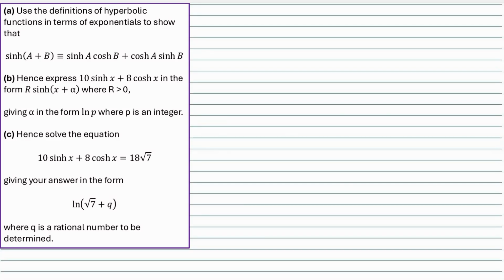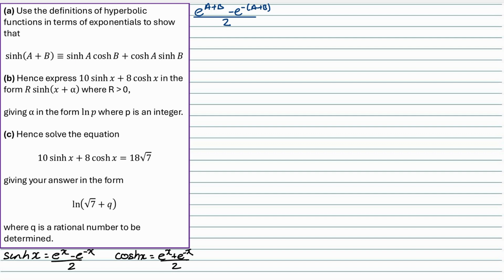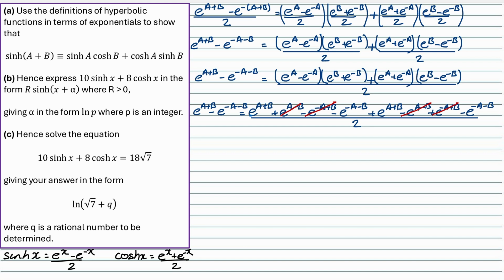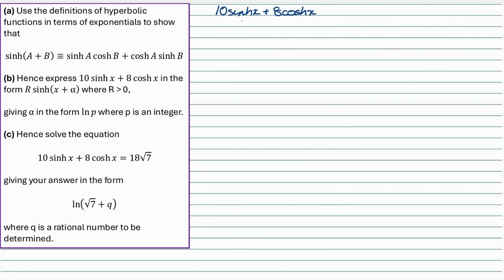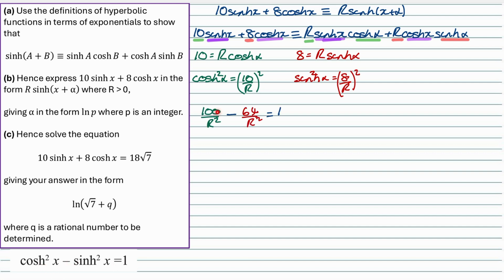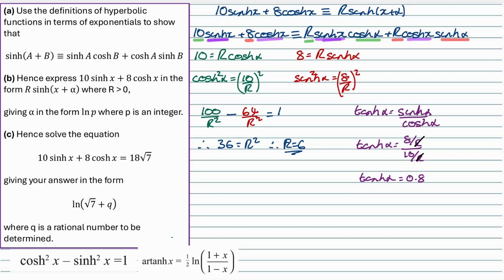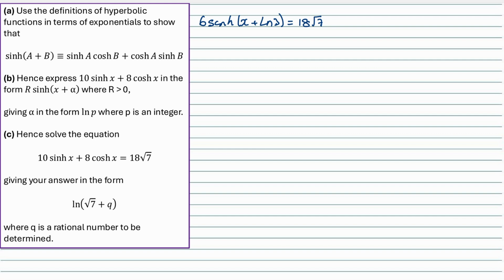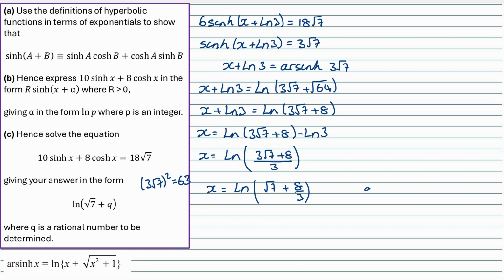Hyperbolic Functions Exam Question | A-Level Further Maths | Mr Mathematics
Struggling with hyperbolic functions? This video is a complete walkthrough of a challenging A-Level Further Maths exam question on proving identities and solving equations with sinh x and cosh x.

I'll guide you step-by-step through a three-part question, showing you exactly how to tackle it for top marks. Learn the essential skills to boost your confidence and ace your exam!

🔗 DOWNLOAD THE LESSON RESOURCES:
Get the full lesson, worksheet, and video for this topic by visiting my website!

📣 A Student Membership gives you instant access to the entire A-Level Further Maths curriculum, including all lessons, worksheets, and mark schemes. Stop struggling and start understanding!

📖 CHAPTERS:
0:00 Introduction & Question Breakdown
0:55 Part (a) - Proving the Hyperbolic Identity
3:50 Part (b) - Expressing in the Form R sinh(x + α)
6:25 Part (c) - Solving the Hyperbolic Equation
8:45 Final Answer and Summary

✨ What You Will Learn in This Video:

🟣 How to prove hyperbolic identities using exponential definitions.
🟣 The method for expressing a sinh x + b cosh x in the form R sinh(x + α).
🟣 How to solve complex hyperbolic equations using inverse functions and logarithms.
🟣 Key techniques for manipulating logarithmic answers into the exact form required by the exam board.

Perfect for: A-Level Further Mathematics students (Edexcel, AQA, OCR), teachers looking for classroom resources, and anyone revising core hyperbolic functions.